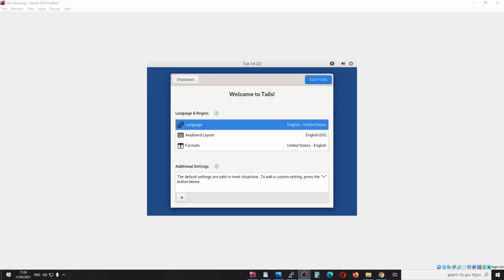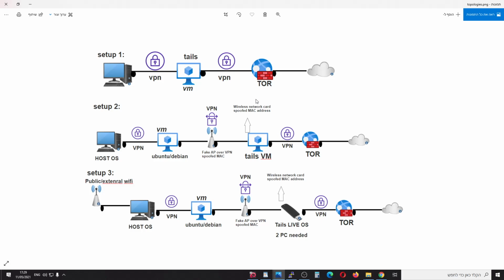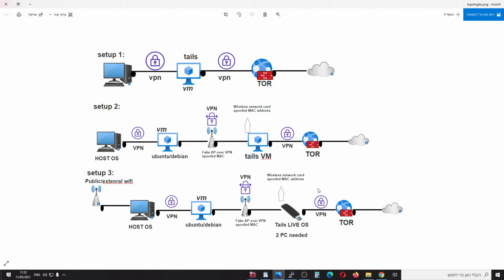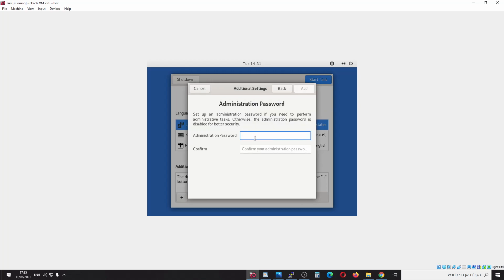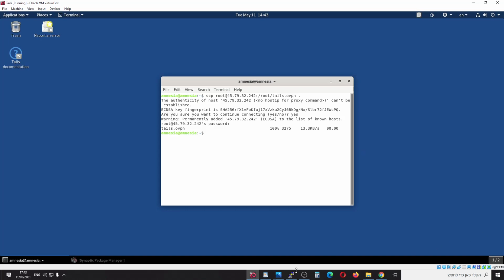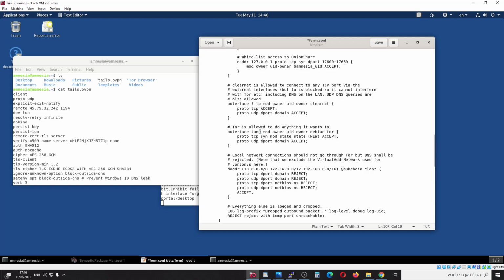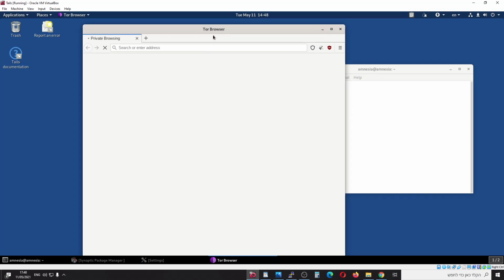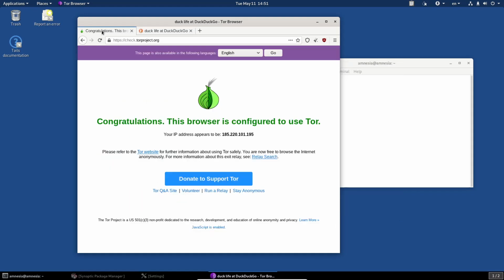How to setup and connect OpenVPN on Tails with Tor on Virutal machine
This video is for set up Openvpn in Tails OS in Virtual machine in order to increase security.
Tor network alone is not enough, you must have more hops before.
this method works on Virtual box, and vmware , and LIVE os

vps providers :
(you get bonus if you sign in through this link)